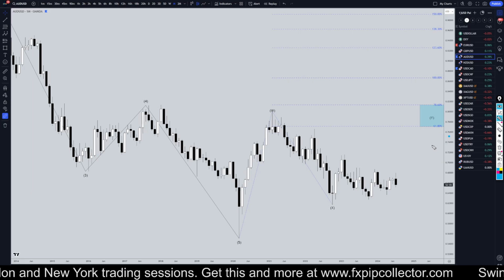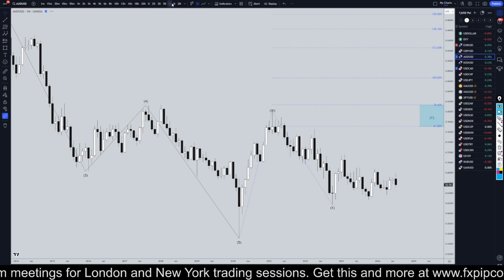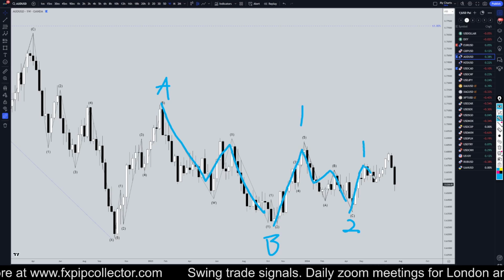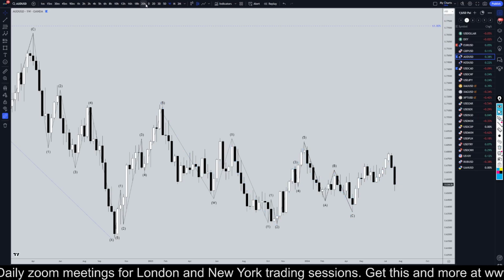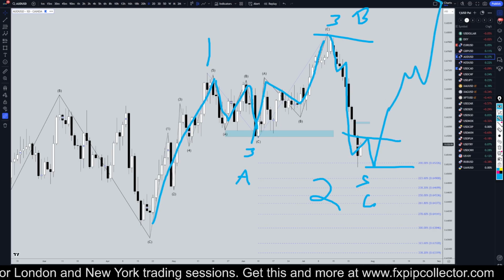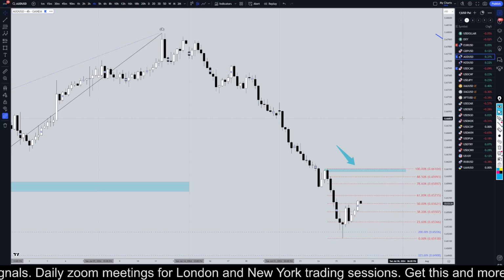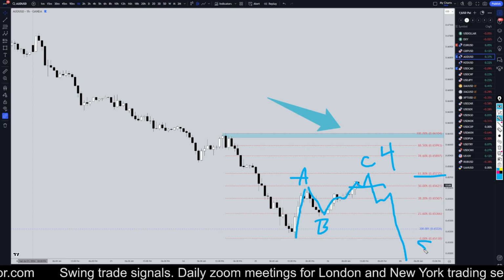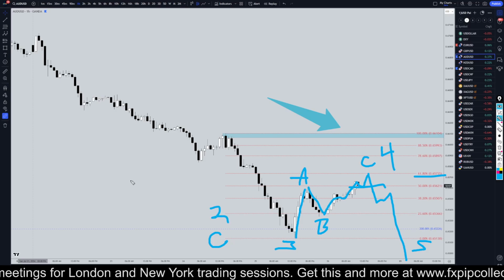Latest AUDUSD Forecast and Technical Analysis for July 26, 2024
This video is about Analyzing the Latest Trading Tips For AUD/USD: Technical Analysis for July 26, 2024.